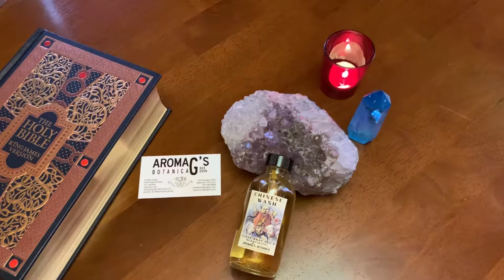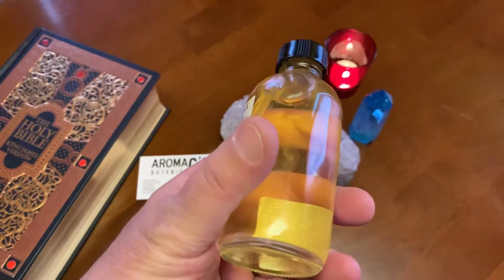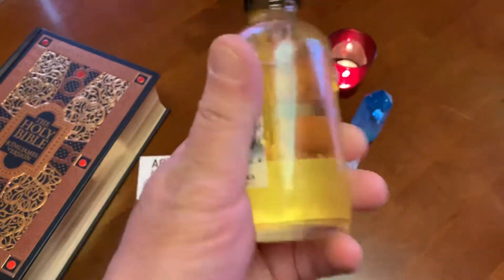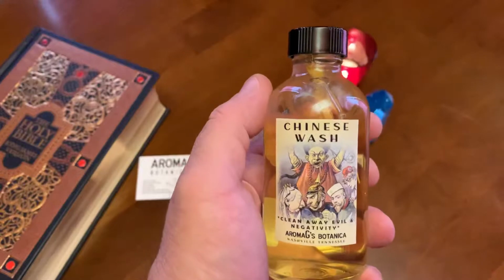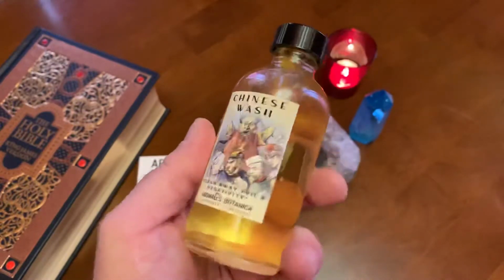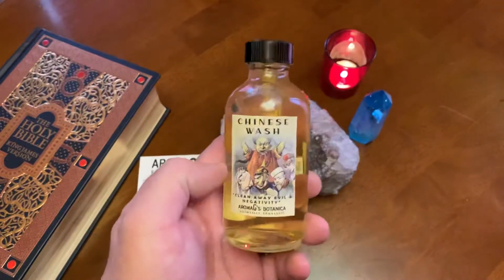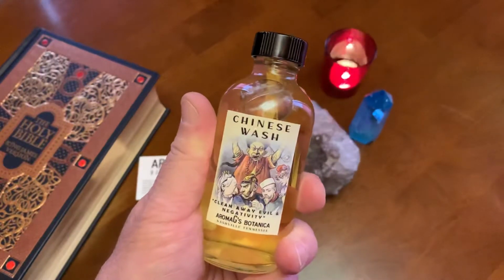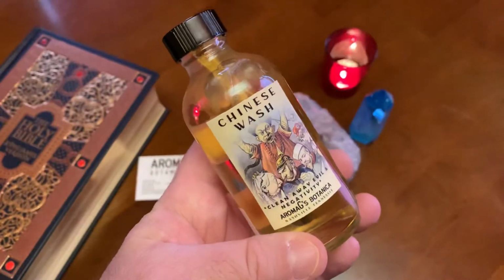Chinese Wash - Hoodoo Spiritual floor wash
Chinese Wash - Hoodoo Spiritual floor wash is used in protection magic and for clearing a space of negative or bad intentions. Simply place a capful into a small bucket or bowl of warm water and used to cleanse the items in your house. Wonderful magic for spring cleaning to help remove negative energies while cleaning at the same time. Can be used with a sponge to cleanse surfaces and for a floor wash to use with a mop. After cleansing the house, be sure to clean the front porch as a final act of clearing and protection. Some even dump the bucket contents in the front yard near the door.

Originally known as Young’s Chinese Wash, Oracle Products popularized the product in the 1920s. To this day, rootworkers and makers of occult products continue to create Chinese Wash. It is usually used as a floor wash, but depending on the formula’s qualities, it can also be used for other types of cleaning, such as laundry and personal baths. It’s usually yellow in color and has an oriental grassy aroma, comparable to Van Van which usually also contains lemongrass oil. Its goal is to clear the house of whatever is bothering it and then bring in favorable conditions, such as happy relationships or money, especially if the house is being used for business.